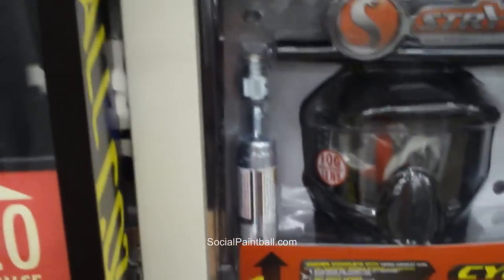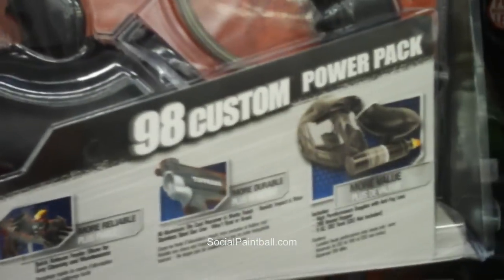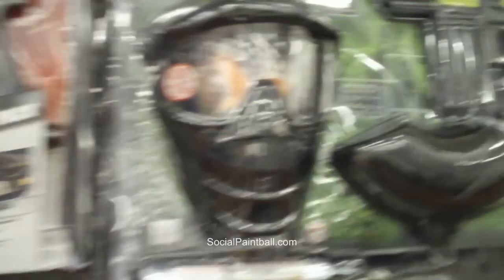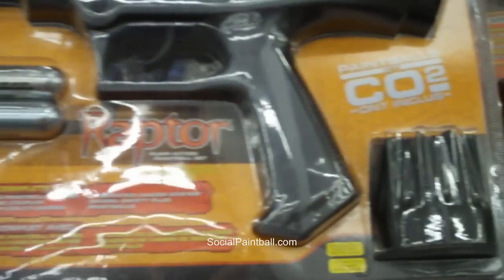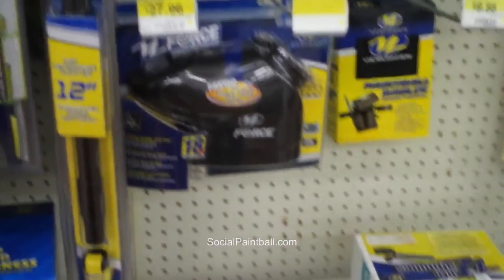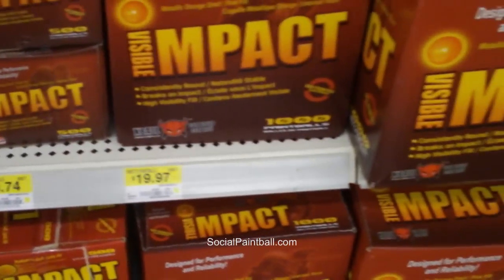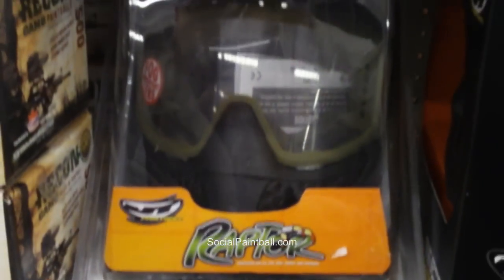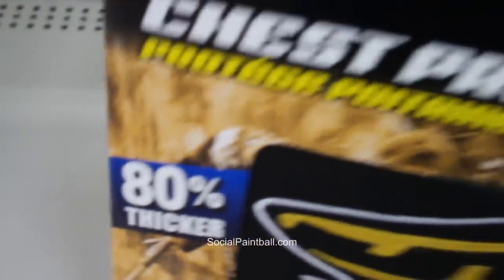Wal-Mart's Paintball Guns/Markers and Paintball Section with Prices, Part 1: 2009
It's 2009 and Wal-Mart sells paintball guns, gear, and paintballs in their paintball/hunting section of the sporting goods department. I decided to stop in to the local Wal-Mart and see what they offered. They carry Tippmann, JT, View Loader, Brass Eagle, Monster Paintballs and a small amount, if any, others. Looks like JT and Brass Eagle have a good deal set up with them. They have bundled packages of markers, loaders, goggles and small tanks. Then JT has a majority of the self space with their goggles, gloves, and other equipment.  Most of their stuff is low priced and made for beginners. I didn't see any Spyders like before. Do you think their line of products is worth it? I hear they don't sell too much paintballs at Wal-Mart...

Would you rather support your local paintball shop?